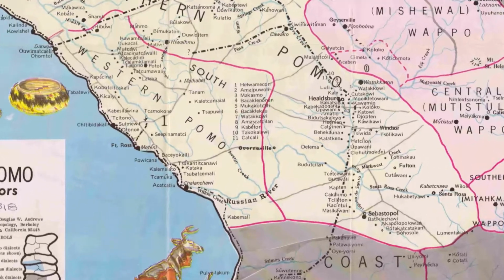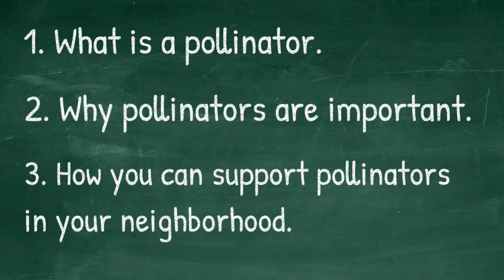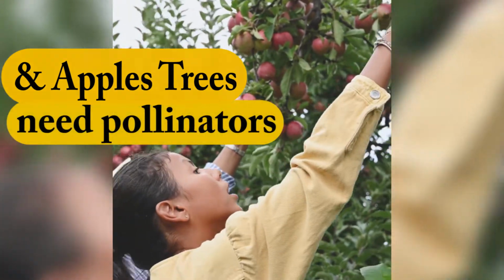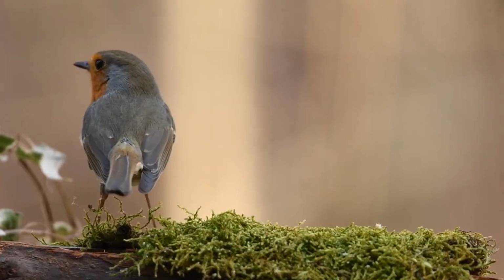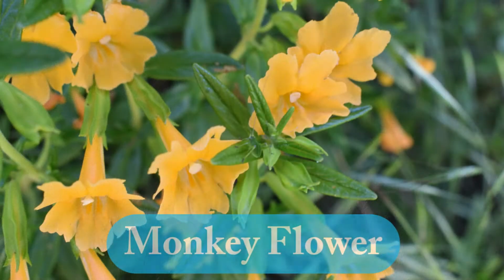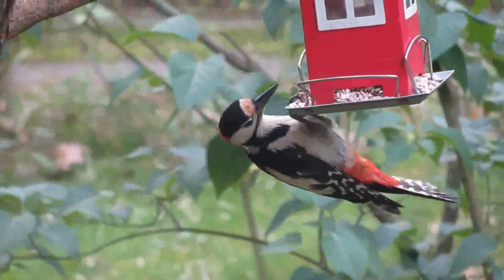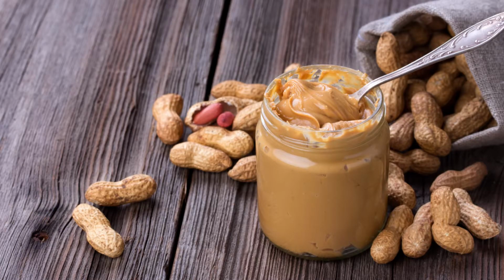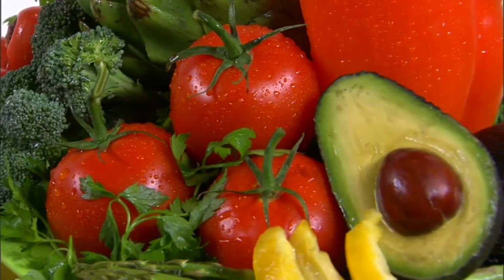Pollinators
Join Kendall Gutt, Park Program Assistant for Sonoma County Regional Parks, as she discusses the importance of pollinators.